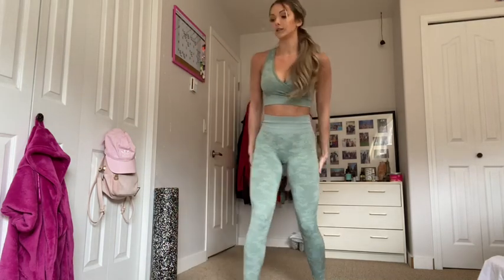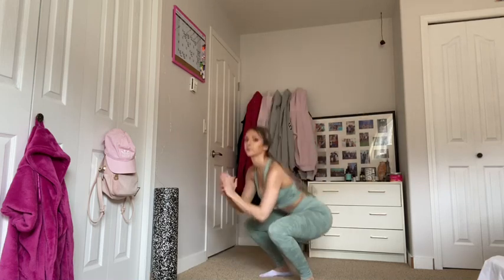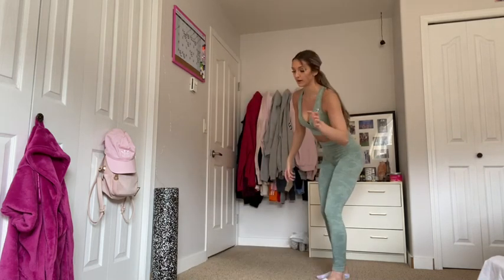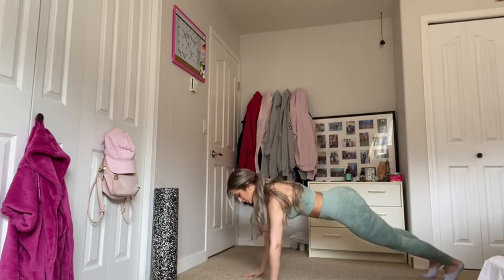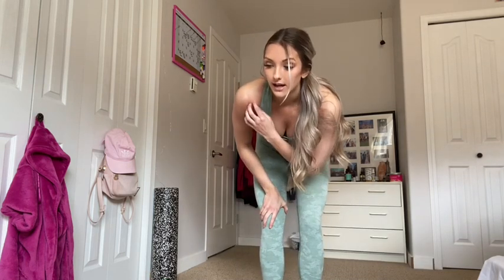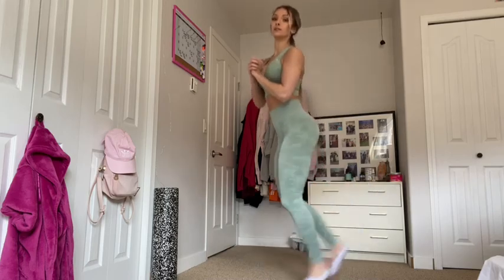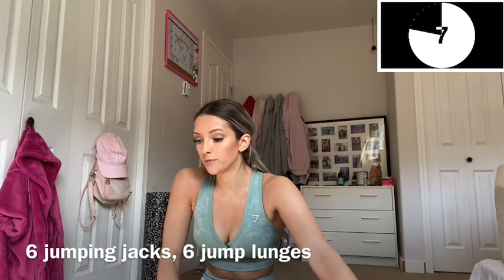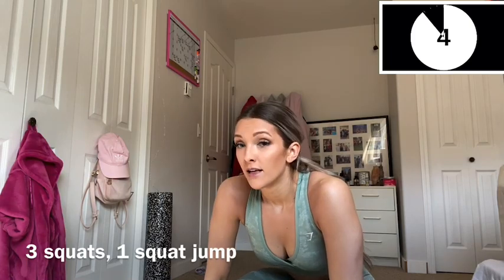12 MINUTE FOLLOW ALONG HIIT WORKOUT | taylerfit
I hope this helps some of you to stay active during quarantine!

Also sorry for my heavy breathing omg HAHA

I have the timer and exercises written on the screen so feel free to listen to your own music!